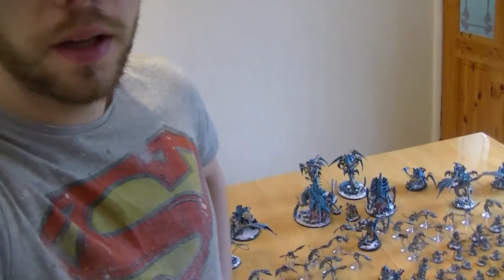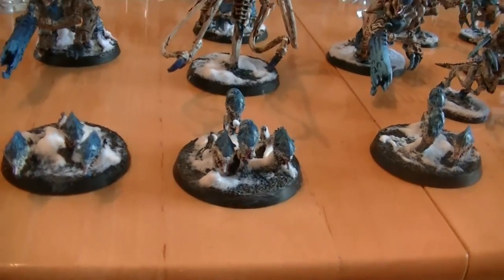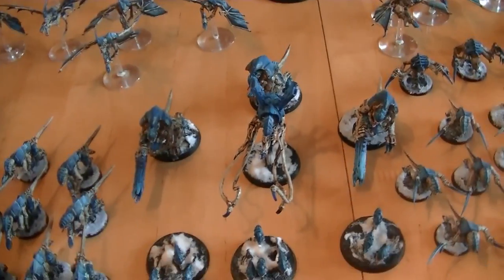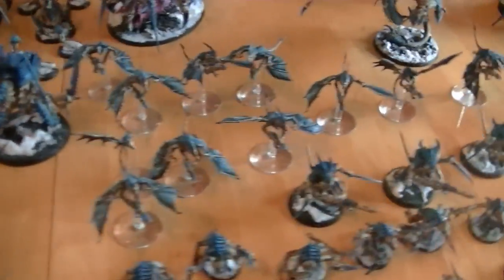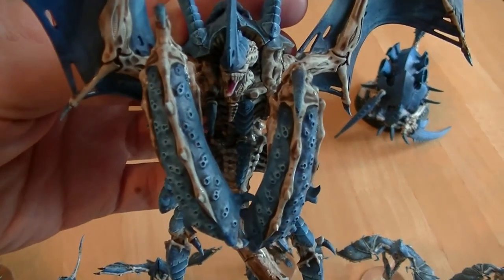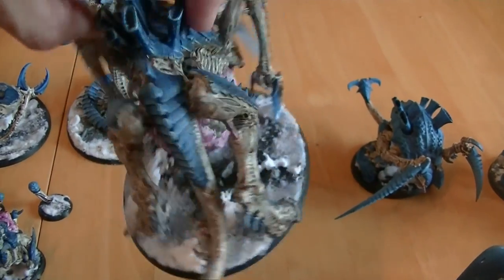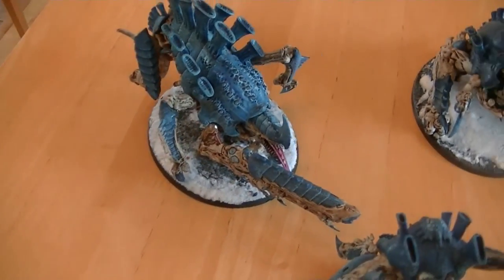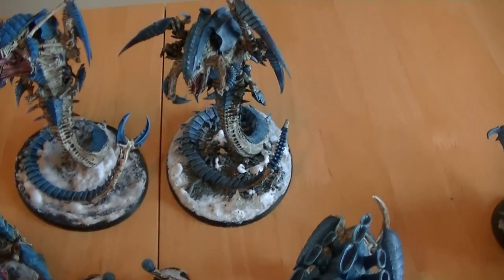Warhammer 40k Tyranids Showcase 3500 Points of bugs!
A look at my entire Tyranids collection.